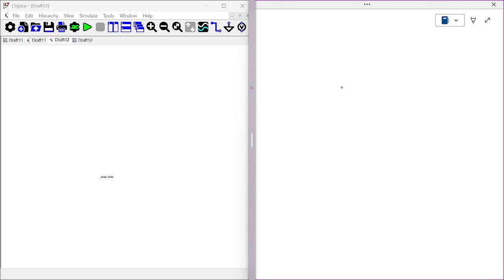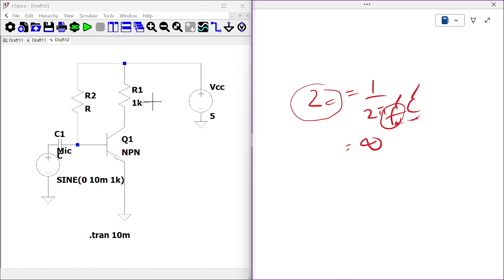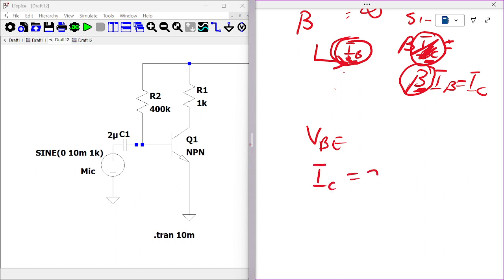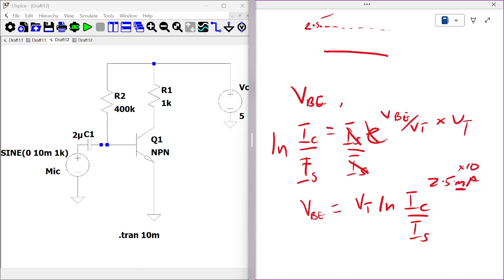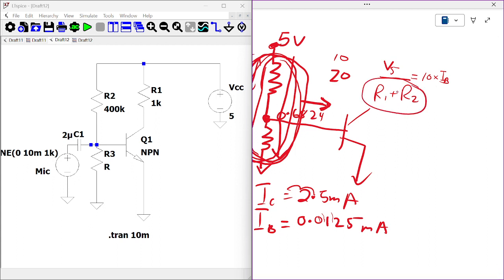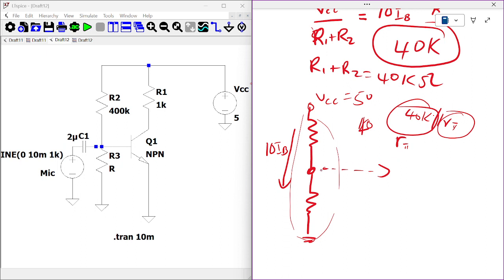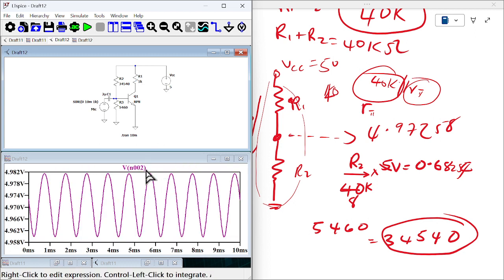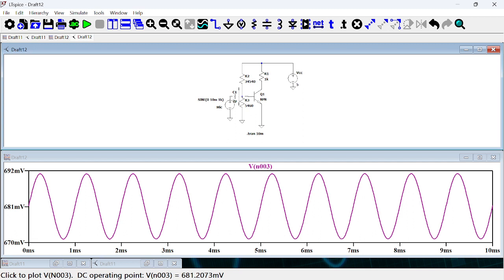Part 11 – Voltage Divider Bias Explained | Stable BJT Biasing with a Single Suppl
In Part 11 of the YOMS Electronics BJT and LTspice tutorial series, we take the next step in practical transistor biasing by studying the voltage (resistive) divider bias method in detail.

Following Part 10, where a simple single-resistor base bias was used, this video explains why that approach is often unstable and how the voltage divider bias overcomes those limitations.

Using clear circuit analysis and LTspice simulations, we show how a resistor divider sets a predictable base voltage, how emitter degeneration improves bias stability, and why this method is widely used in real-world amplifier designs.